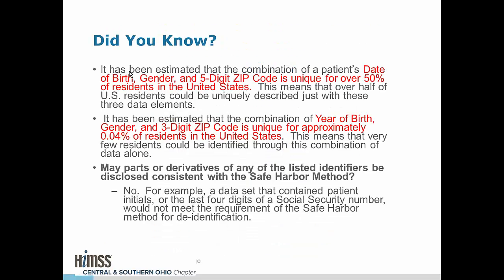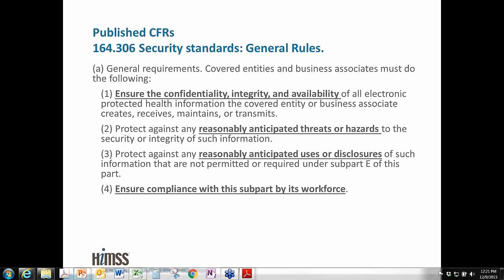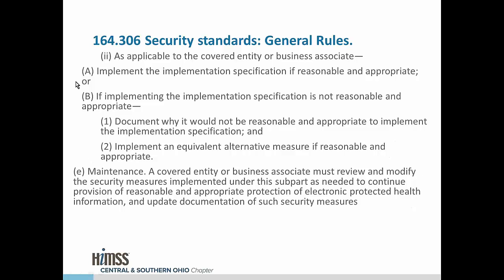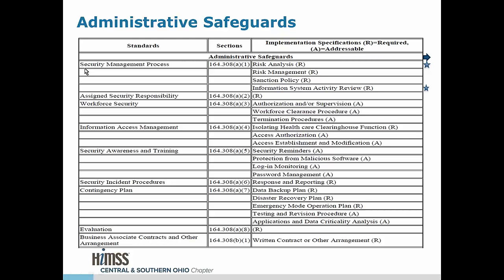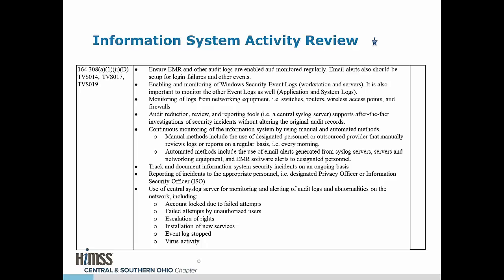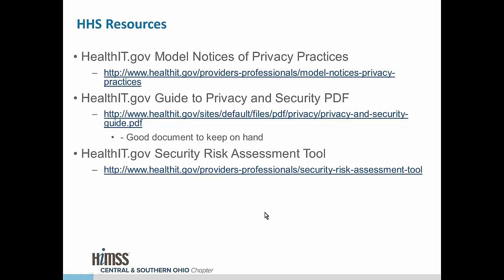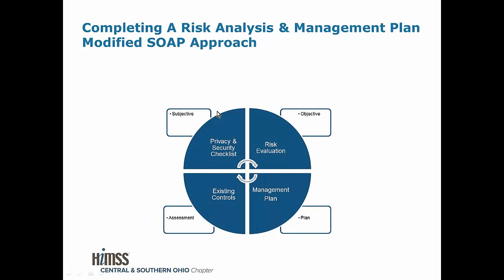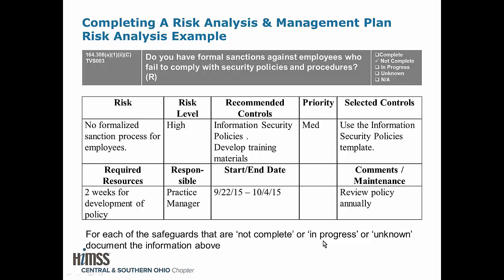CSOHIMSS Lunch & Learn Webinar: Meaningful Use Required Security Review by Jim Carroll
CSOHIMSS Lunch & Learn Webinar Series for December, 2015: The Meaningful Use Required Security Review by Jim Carroll